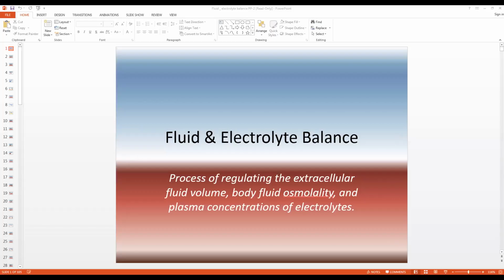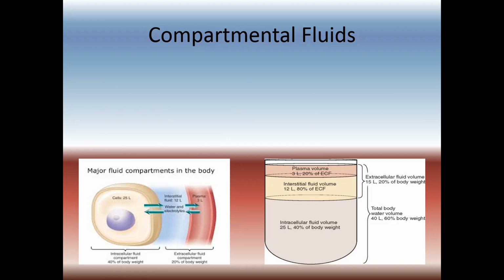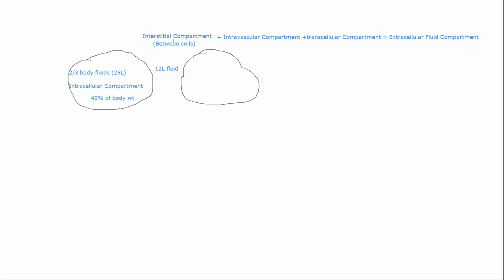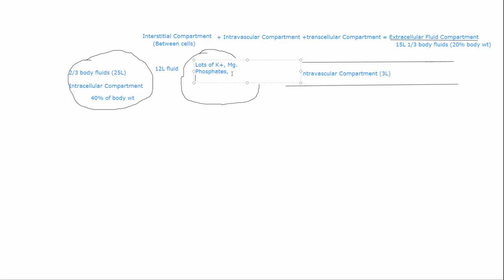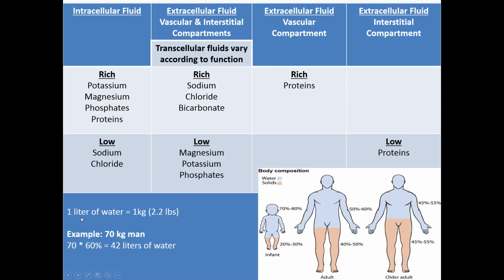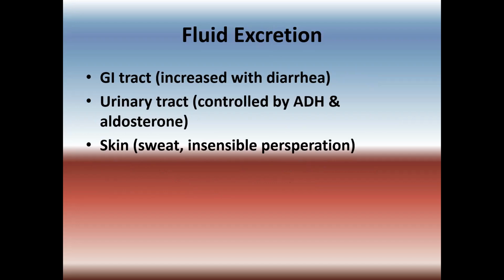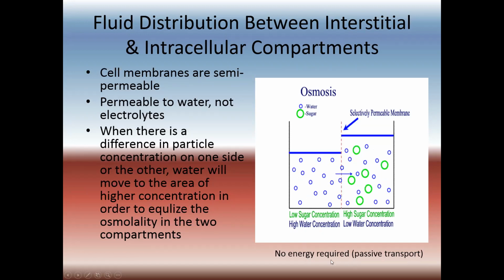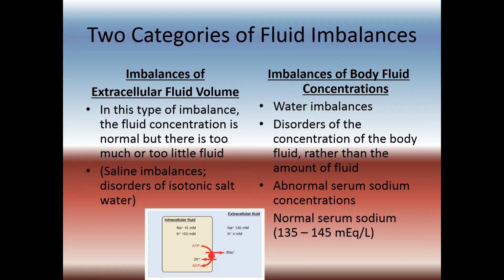Fluid & Electrolytes Introduction